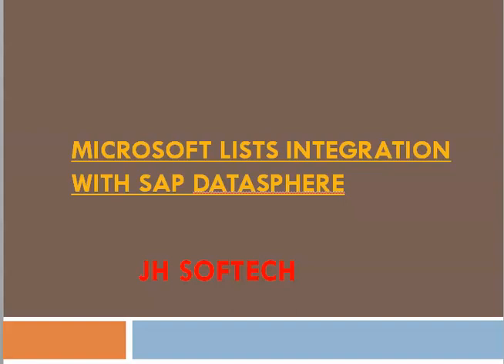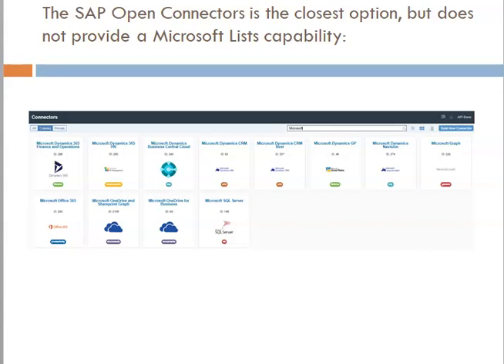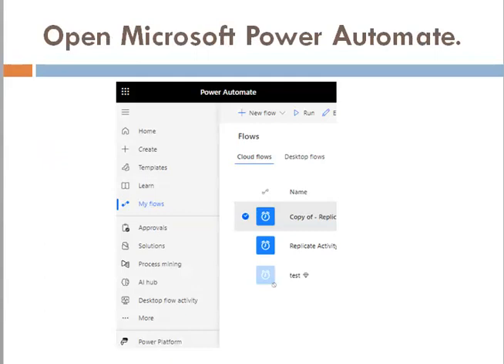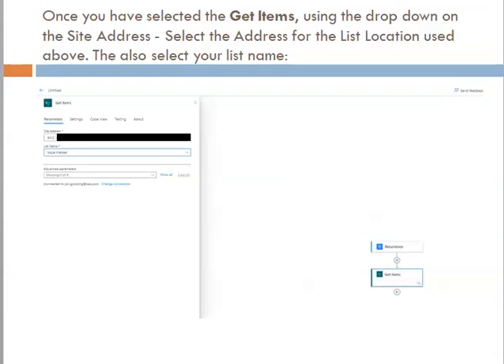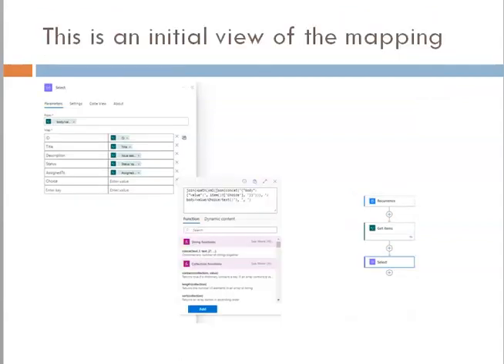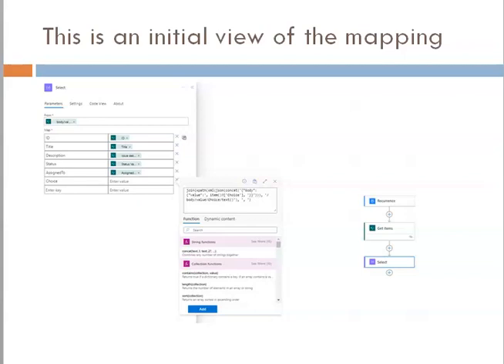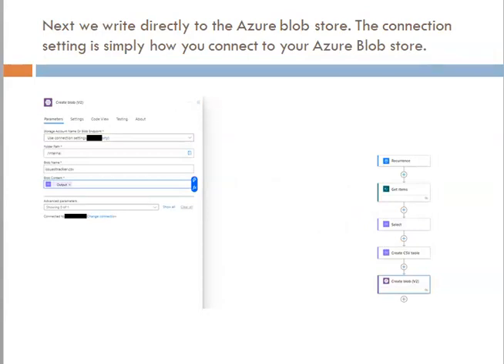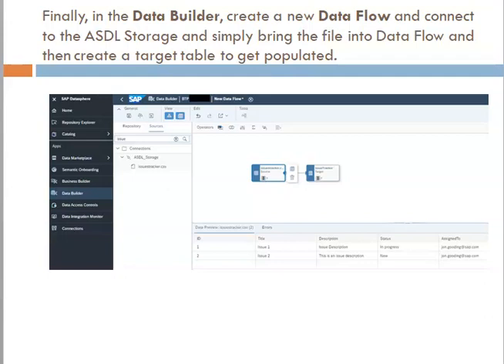Microsoft lists integration with SAP DATASPHERE